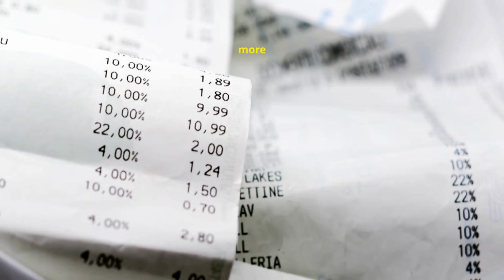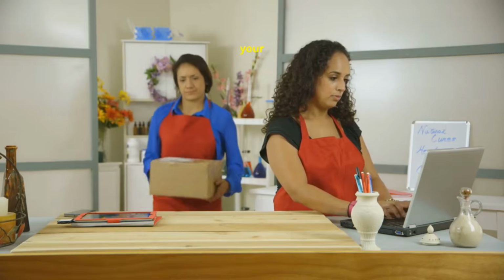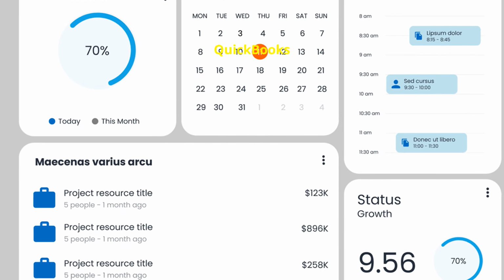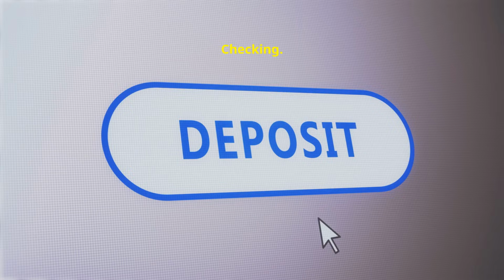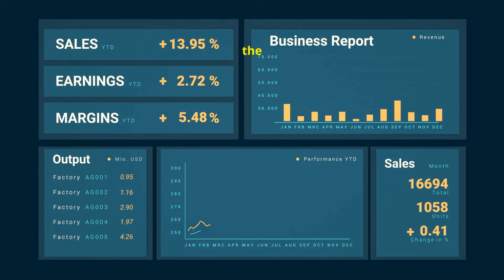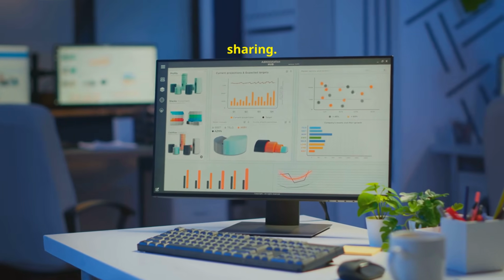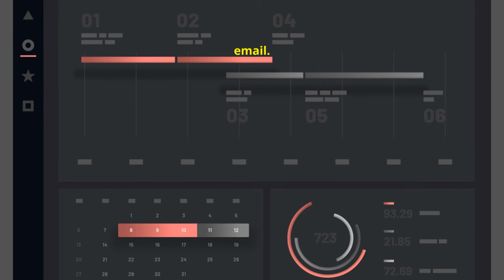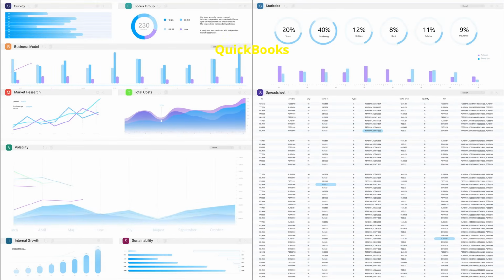QuickBooks Sales Receipts & Statements Explained | Track Income & Boost Financial Accuracy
✅Learn how to master Sales Receipts and Customer Statements in QuickBooks Online and take full control of your business finances

☑️In this step-by-step guide, you’ll discover the difference between receipts and invoices, how to record real-time payments, and how to generate customer statements for better financial tracking. This video also covers powerful reporting tools and automation features to help you reduce errors and improve accuracy.

➡️ What You’ll Learn:
✔️ What a sales receipt is and when to use it
✔️ Difference between receipts and invoices
✔️ How to create sales receipts in QuickBooks Online
✔️ How to generate and send customer statements
✔️ Types of statements (Balance Forward, Open Item, Transaction)
✔️ How to analyze sales data using reports
✔️ Tips to automate and streamline bookkeeping

➡️ Key Topics Covered:
🔹 Managing undeposited funds & bank deposits
🔹 Tracking customer activity over time
🔹 Using reports like Sales by Customer & A/R Aging
🔹 Customizing and exporting financial data
🔹 Avoiding common mistakes & fixing errors

➡️Why This Video Matters:
💡 Keep your financial records accurate in real-time
📈 Improve cash flow tracking and decision-making
⏳ Save time with automation and integrations
📚 Perfect for beginners, students & business owners

Take your QuickBooks skills to the next level and manage your finances like a pro!

👍 Like if you want more QuickBooks tips
💬 Comment if you want advanced tutorials

quickbooks reports
quickbooks receipts
quickbooks financial statements
quickbooks tips and tricks
accounting reports explained
quickbooks tutorial
financial analysis quickbooks
accounting software features
Tariq Talks Education

quickbooks hidden features
business financial reports
accounting software tutorial
learn quickbooks